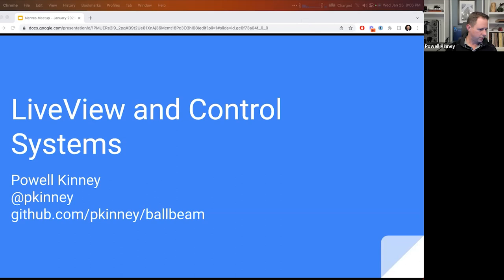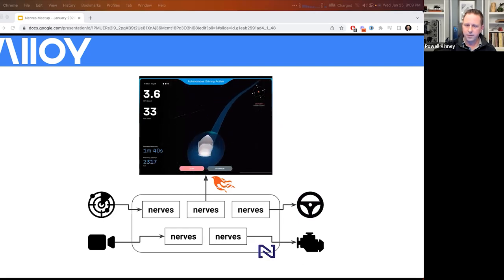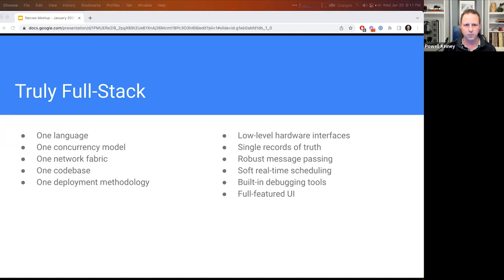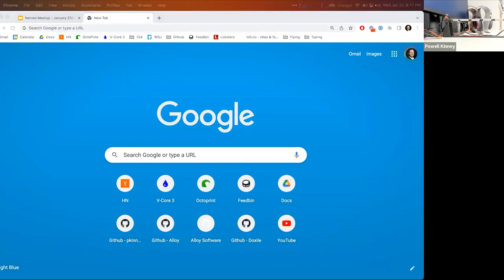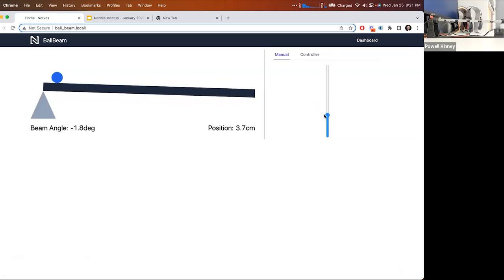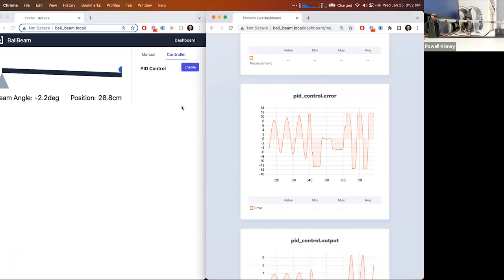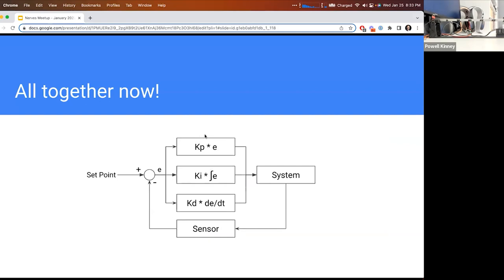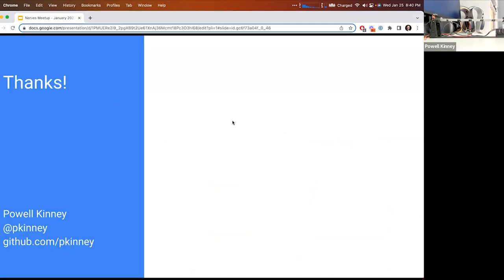LiveView and Control Systems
The fact that it’s possible to run the same web platform on embedded hardware as we do on web-scale hardware is amazing on its own. Beyond simply hosting a web app though, Phoenix gives us an even wider toolkit to make embedded development easier and faster. Powell Kinney will show us how to put LiveView, Telemetry, PubSub, and a few other tools in the loop with some real sensors and servos and have some fun with control systems!